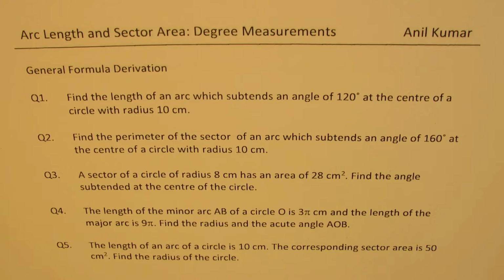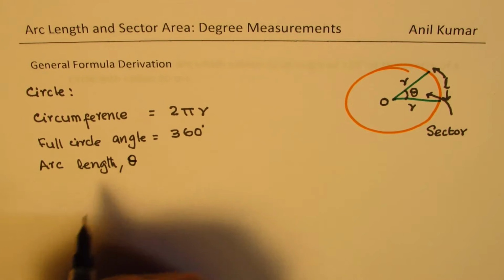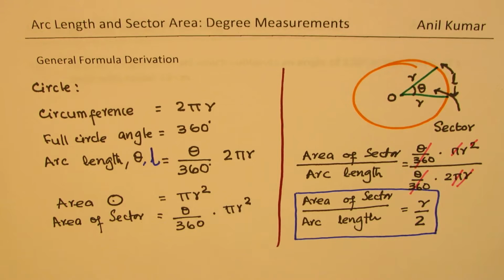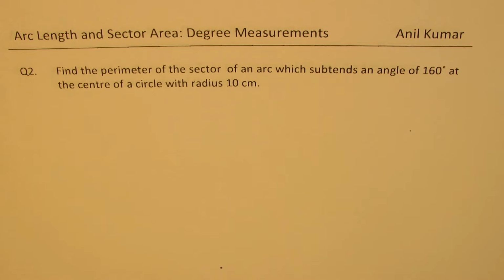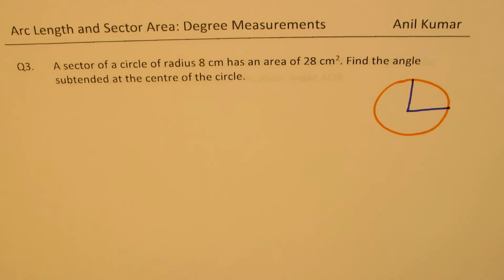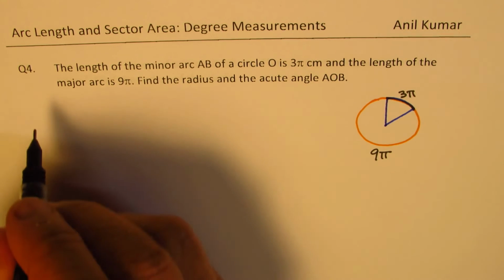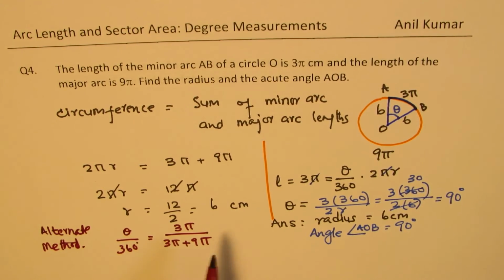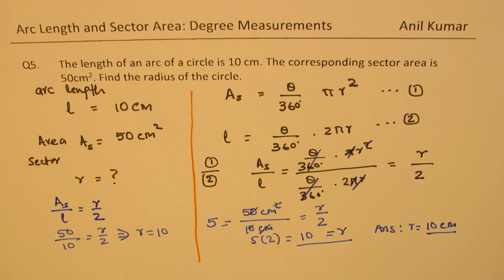Arc Length Sector Area Subtended Angle in a Circle -GCSE-EDEXCEL-SAT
General Formula Derivation

Q1. Find the length of an arc which subtends an angle of 120˚ at the centre of a circle with radius 10 cm.

Q2. Find the perimeter of the sector  of an arc which subtends an angle of 160˚ at the centre of a circle with radius 10 cm.

Q3. A sector of a circle of radius 8 cm has an area of 28 cm2. Find the angle subtended at the centre of the circle.

Q4. The length of the minor arc AB of a circle O is 3 cm and the length of the major arc is 9. Find the radius and the acute angle AOB.

Q5. The length of an arc of a circle is 10 cm. The corresponding sector area is 50 cm2. Find the radius of the circle.